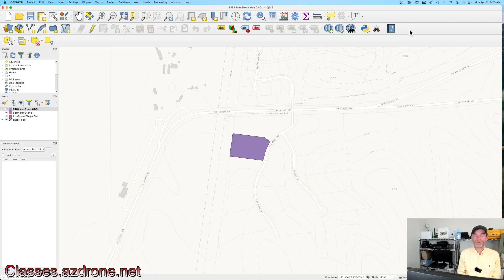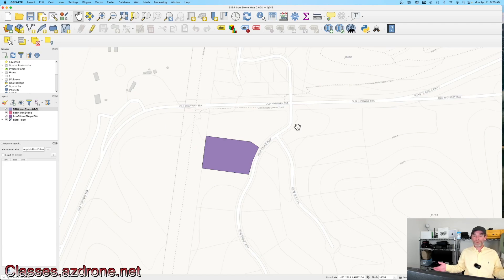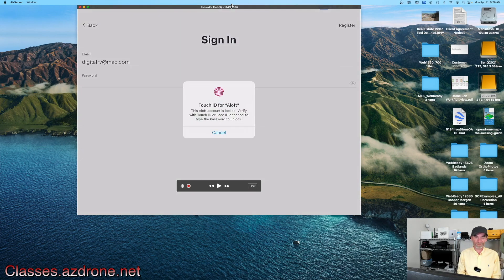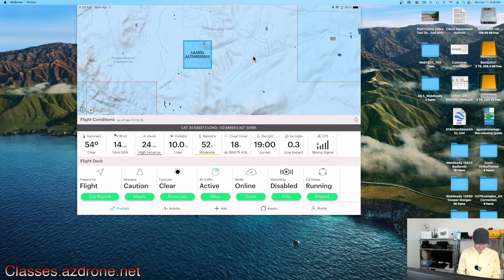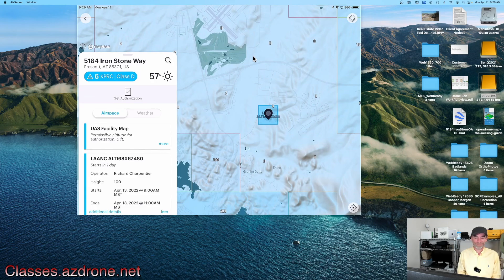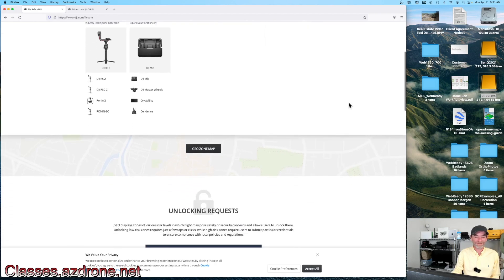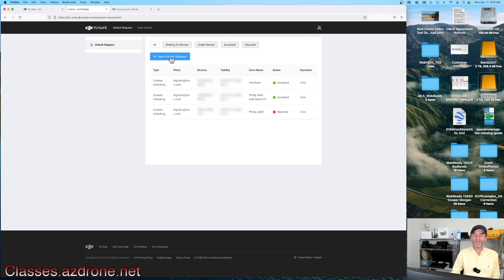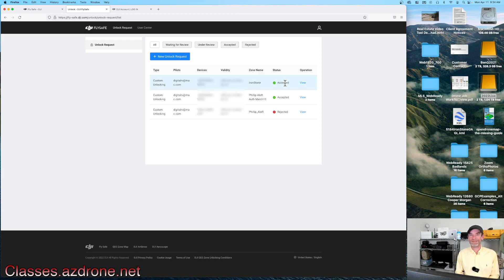Getting LAANC Authorization In 0 AGL - Using Aloft and DJI Fly Safe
It's the call we all dread. A client gets in touch for some drone work on their property. The catch is they're really close to an Airport. It's not just controlled airspace. it's 0ft AGL.

Fortunately the tools have improved for these types of flights.  I've been using ALOFT for my LAANC requests for quite a while.  The submission process is straightforward and easy enough to use.  It's the waiting that is more difficult.

If you need to fly in a 0 AGL area, make sure to put in your request ahead of time.  Authorization could take only a day or two, or it could take longer.